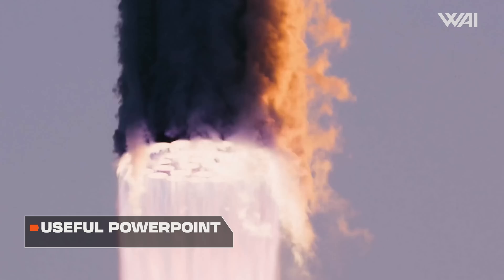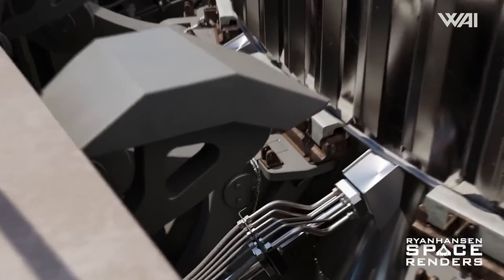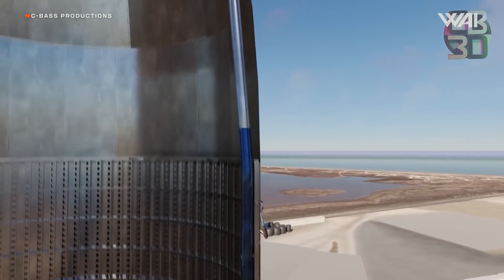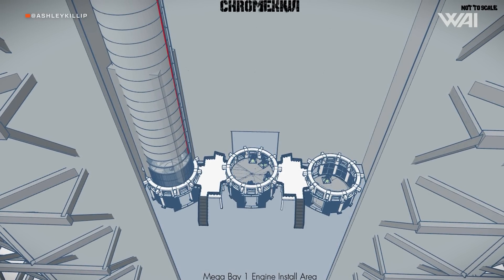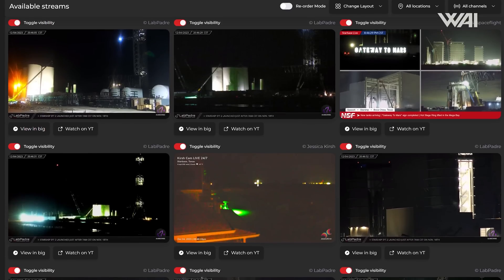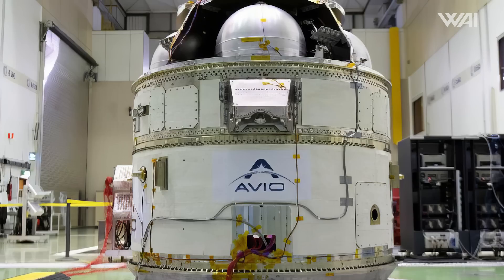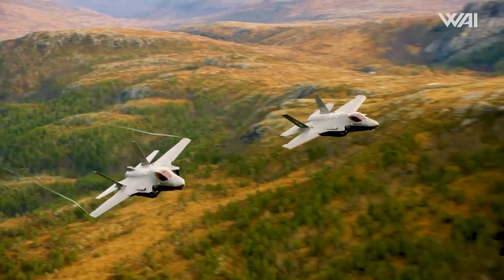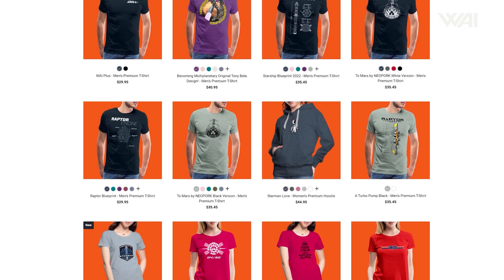SpaceX Starship: Version 2 Is Coming & And It Does Something Different!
Brace yourself for new details about the third SpaceX Starship flight - are you ready to hear what they are? The first parts of SpaceX's V2 Starship have been spotted at Starbase. Are the crucial propellant tanks for ULA's Vega lost And what impact does this have? Hold on to your seats, because Amazon does the unthinkable with SpaceX!

Photography: John Cargile, John Winkopp & Stefanie Schlang
3D Animation: Voop3D
Script & Research: Eryk Gawron, Oskar Wrobel, Felix Schlang
Host: Felix Schlang
Production: Stefanie & Felix Schlang
Graphics & Media Processing: Jonathan Heuer, Felix Schlang

Credit:

⭐SpaceX
⭐NASA